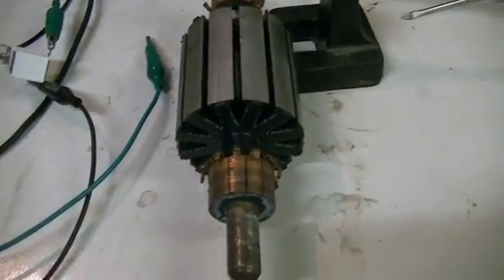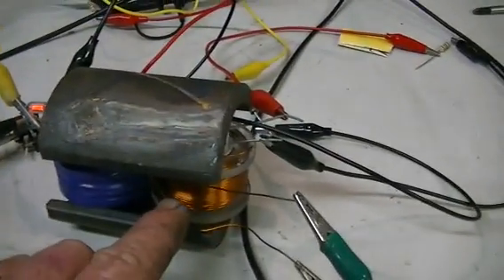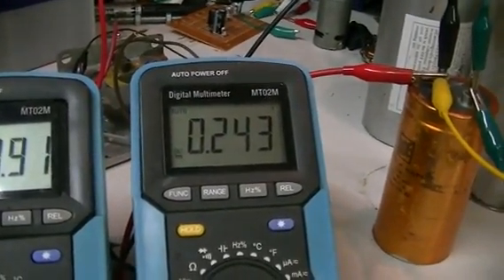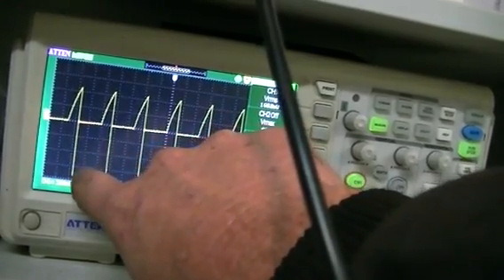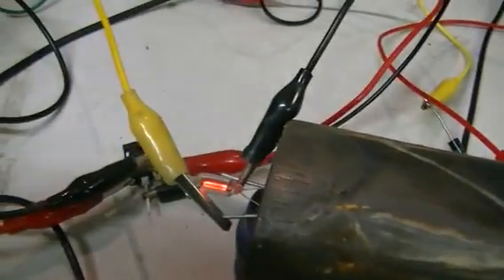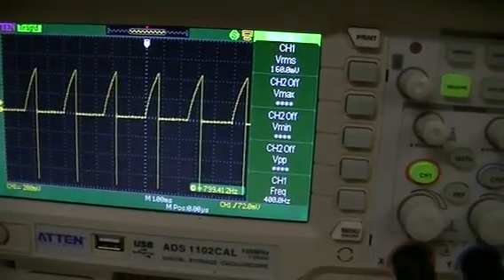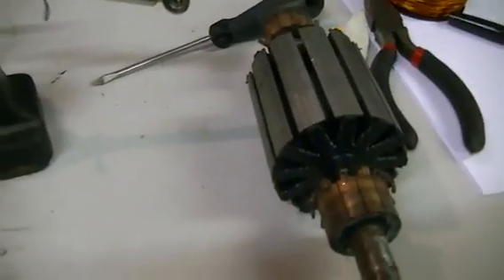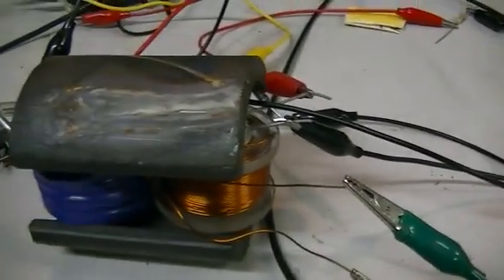Split phase converter solid state test.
Before going ahead and spending a lot of time winding the rotor for the split phase converter.i decided to test a solid state version first. The outcome was better than i had hoped for. Time to get winding the rotor for our mechanical version.